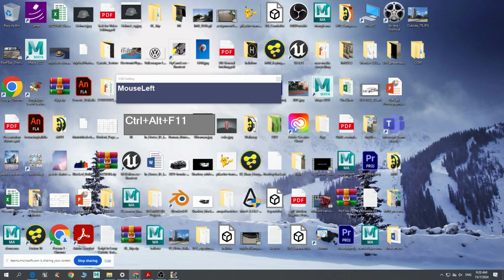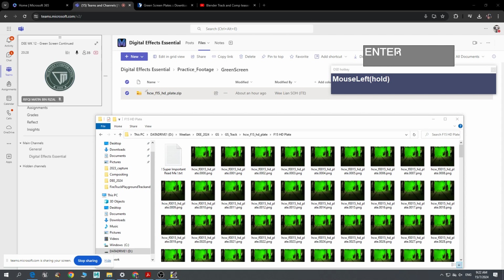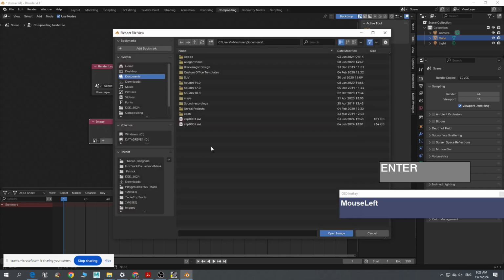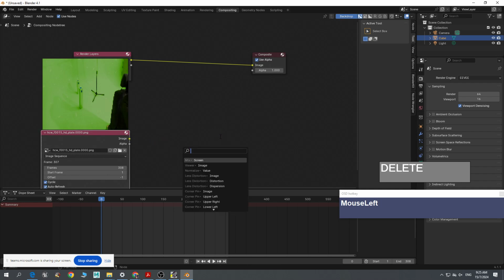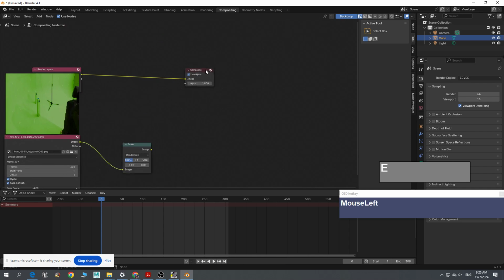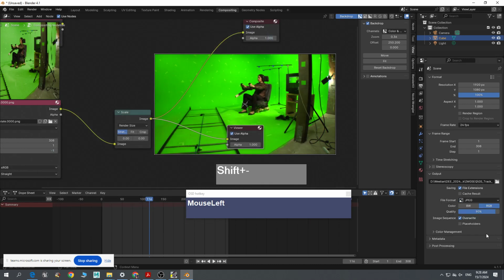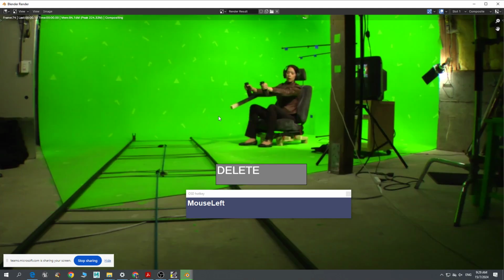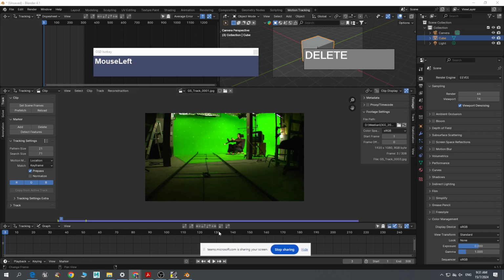29 DEE GreenScreen Tracking Part1 Preparing the Footage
Preparing an older Green Screen HD footage standard for tracking